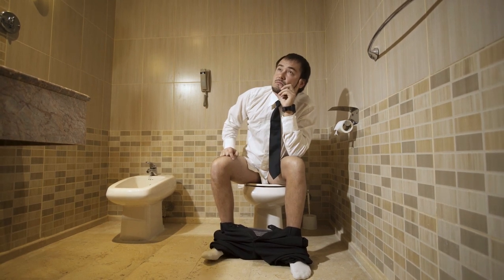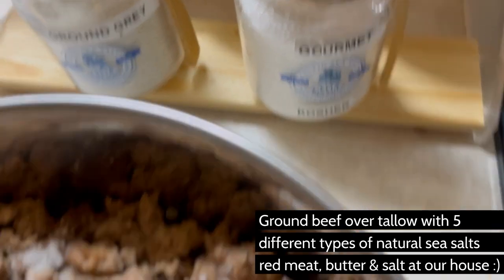How to Meet ALL Your Electrolyte Requirements with Natural Sea Salts!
Here we walk you through a PRACTICAL day-to-day way to meet your electrolyte needs and finish up with a detailed peaking protocol for advanced physique athletes!

SUPERSETYOURLIFE.COM is a HEALTH-FIRST movement dedicated to empowering your aesthetic journey, specializing in KETO-CARNIVORE nutrition and BODYBUILDING coaching plans.

Athlete: Melony Murray
Division: Bikini

Athlete: Lawrence Espinoza
Division: Men’s Bodybuilding

Athlete: Carly Kovacik
Division: Women’s Physique

Athlete: Holden Henderson
Division: Men’s Bodybuilding